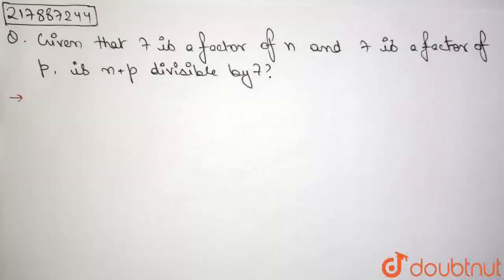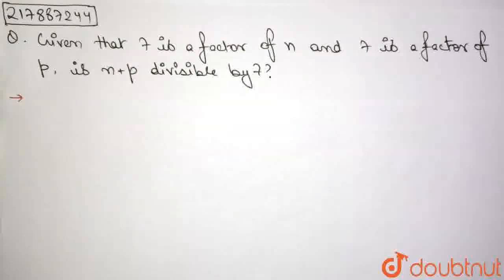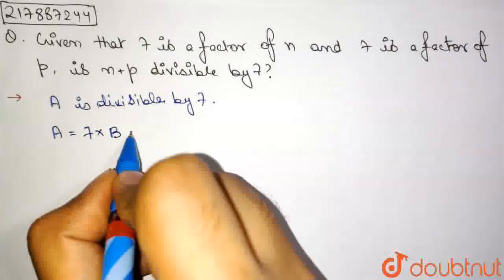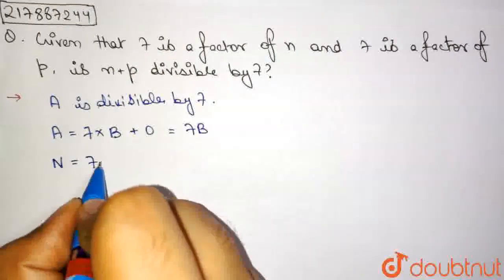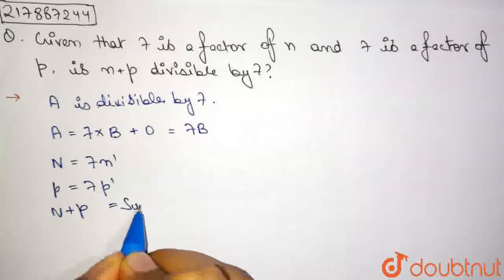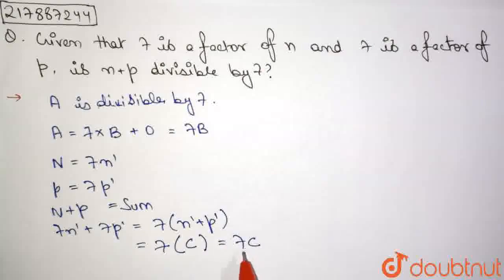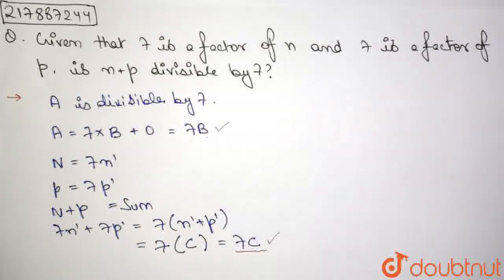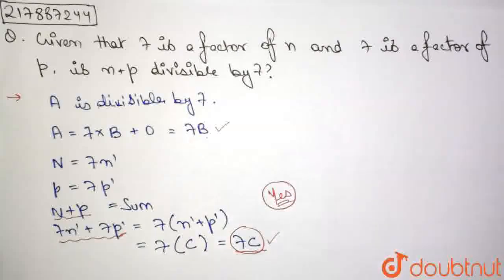Given that 7 is a factor of n and 7 is a factor of p, in n+p divisible by 7? | CLASS 12 | DIVISI...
Given that 7 is a factor of n and 7 is a factor of p, in n+p divisible by 7?
Class: 12
Subject: MATHS
Chapter: DIVISIBILITY & PRIMES
Board:SAT

👉 Have Any Query? Ask Us.